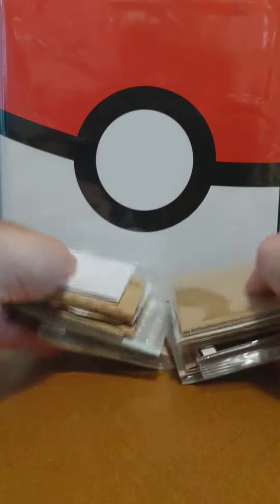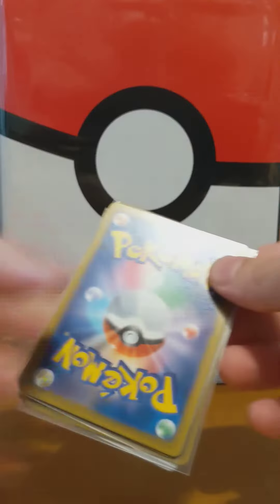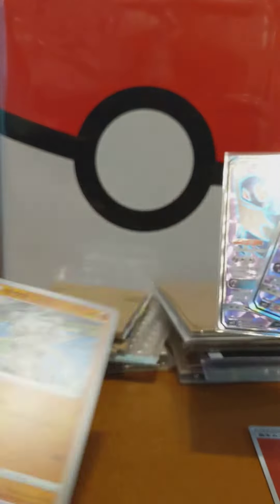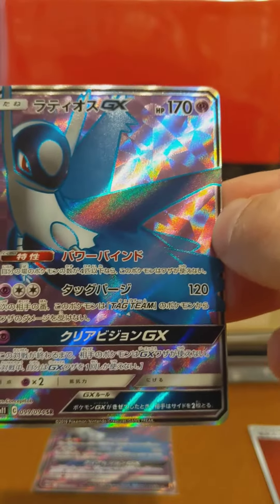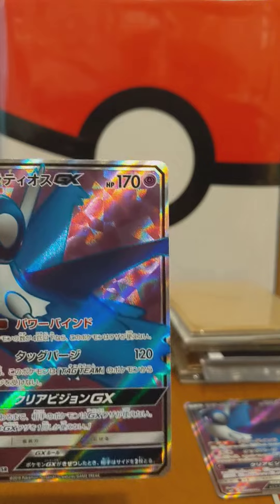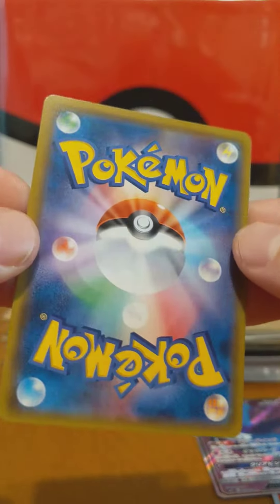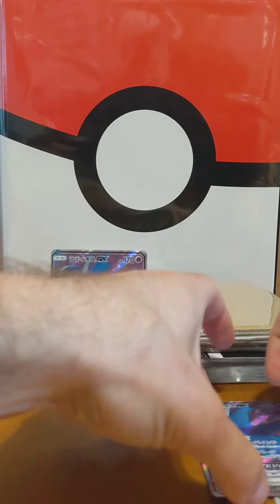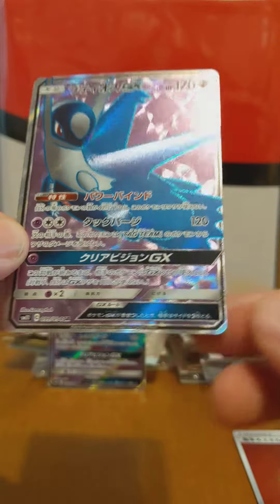Another one.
The description.